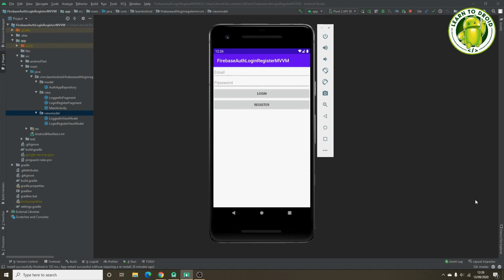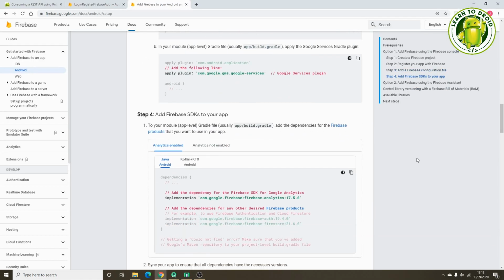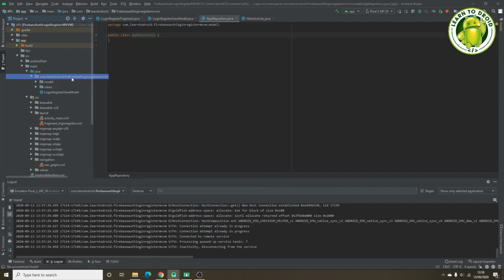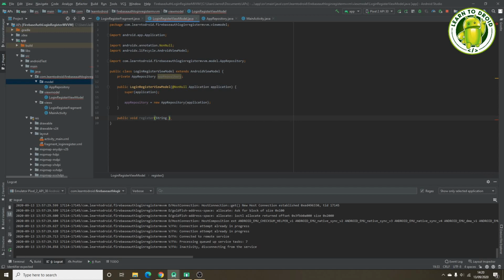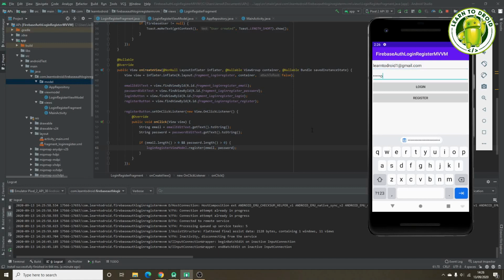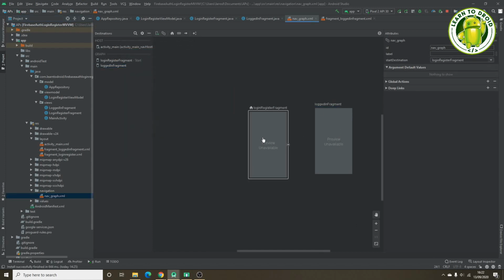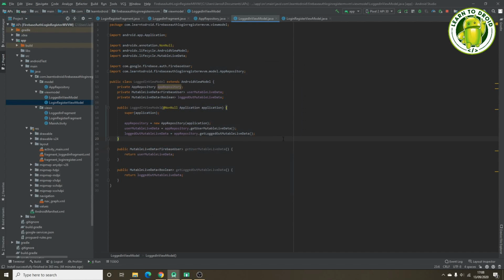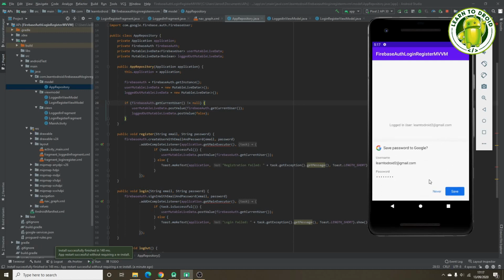How to use Firebase Authentication in an Android MVVM App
Timestamps:
0:00 Introduction
1:12 MVVM and Android Jetpack Architecture Components
2:03 Creating the Android Project
2:26 Setting up the Registration Form Fragment
4:10 Retrieving Dependencies in Gradle
6:10 Setting up the Navigation Graph
6:33 Creating a Firebase Project with Email and Password Authentication
9:09 Setting up the MVVM Project Structure with Repository, ViewModels and Views
10:29 Integrating Firebase Auth User Registration Functionality
20:44 Integrating Firebase Auth User Login Functionality
26:59 Integrating Firebase Auth User Logout Functionality